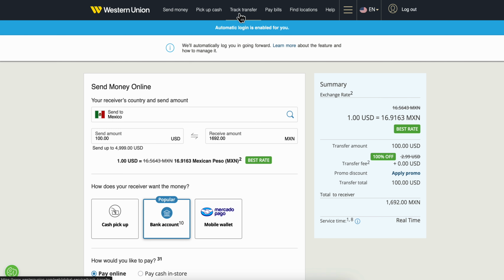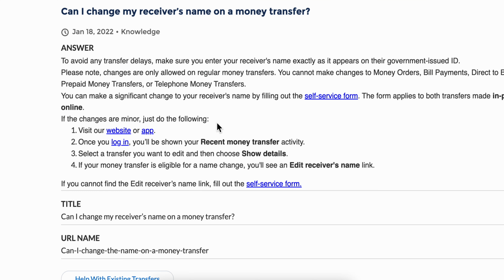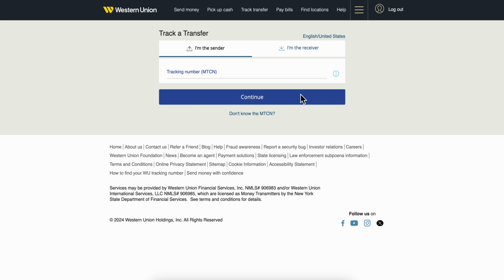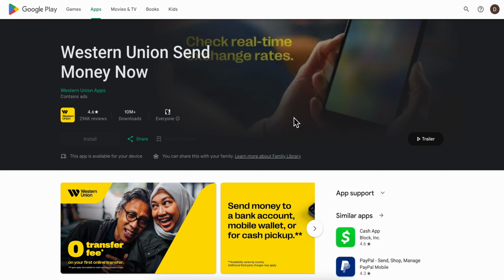How to Change the Recipient Name in Western Union APP (2024) Complete Guide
Changing the recipient name in the Western Union app is a simple and straightforward process. First, open the app and log into your account. Then, select the transaction you wish to change the recipient name for. Next, click on the recipient's name and a pop-up menu will appear. From there, click on "Edit recipient" and make the necessary changes.

Finally, click "Save" to confirm the changes. It is important to ensure that the new recipient name matches the name on their government-issued ID to avoid any delays or issues with the transaction. Thank you for choosing Western Union for your money transfer needs.